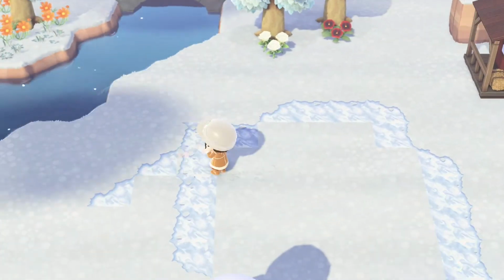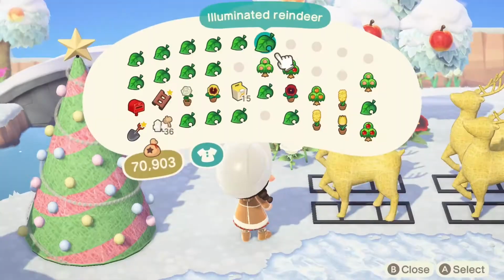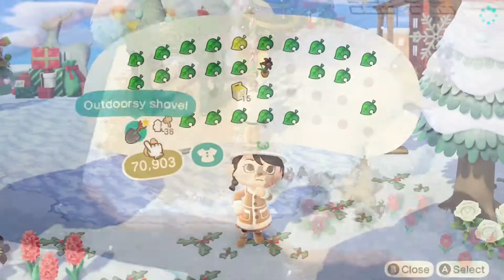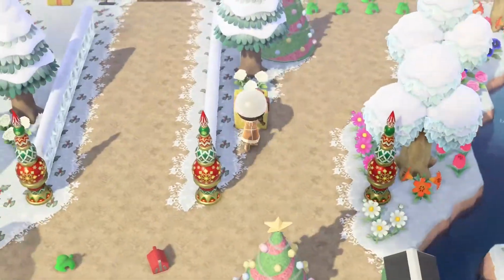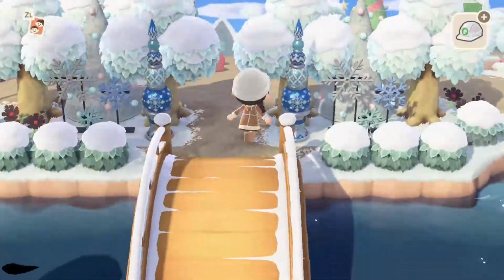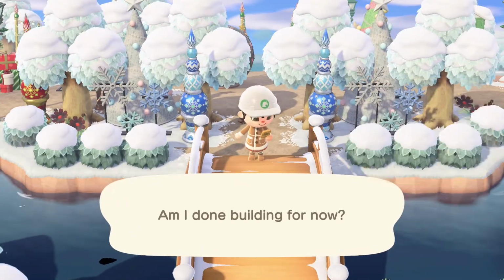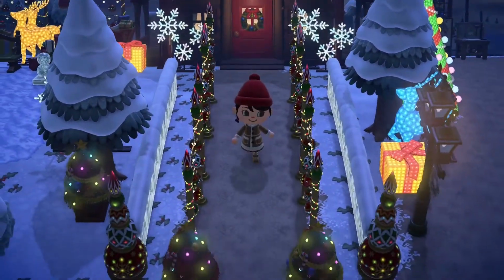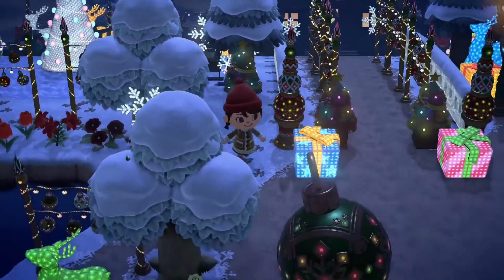On the 10th Build of Christmas New Horizons Gave to Me…A Giant Light Display | Animal Crossing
It’s the 12 Builds of Christmas!

Let’s play Animal Crossing New Horizons from the beginning together!
Join me for a new mini Holiday series of videos highlighting Holiday builds leading up to Toy Day! Speed Builds with helpful tips, tricks & ideas surrounding Christmas, Toy Day and the Holiday Season.

Thanks for choosing to join me on this new journey featuring our Farmcore island theme.

Custom Design Codes:

Farm (Flag)
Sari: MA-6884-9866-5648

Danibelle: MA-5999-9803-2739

Holly (berry)
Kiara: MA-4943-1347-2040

Winter Path:
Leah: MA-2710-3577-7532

Post Office (Mailbox for Steel Trash Can)
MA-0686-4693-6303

Package (holiday)
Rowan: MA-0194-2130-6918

Amazon Prime (Package)
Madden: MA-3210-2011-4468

Card Filer
MA-It’s the 12 Builds of Christmas!

On the 8th Build of Christmas New Horizons gave to me…A Holiday Post Office | Animal Crossing

Custom Design Codes:

Farm (Flag)
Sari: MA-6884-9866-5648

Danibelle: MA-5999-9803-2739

Holly (berry)
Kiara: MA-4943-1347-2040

Winter Path:
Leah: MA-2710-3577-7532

Frozen Pond Path:
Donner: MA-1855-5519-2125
*As seen on Nintentalk*

I want to see your HHP Designs next! Are you a subscriber and want to see your island’s Happy Home Paradise designs featured on the channel? Check out the link below and fill out the subscriber island tour consideration request!

Nook & Chill is a chill-out tribute to Animal Crossing by Curly, the producer and sound engineer best known for his laid-back remixes.